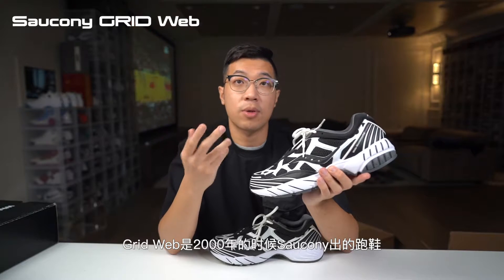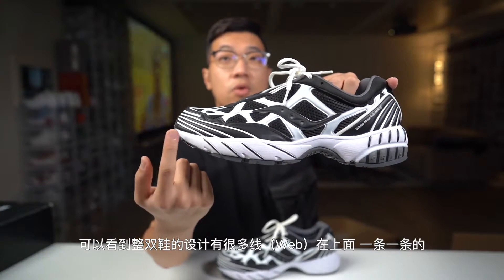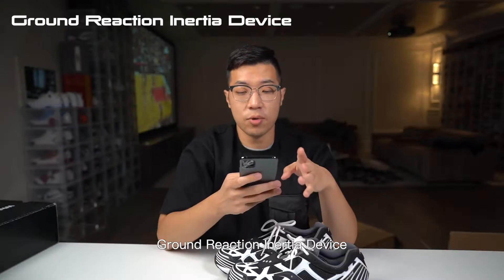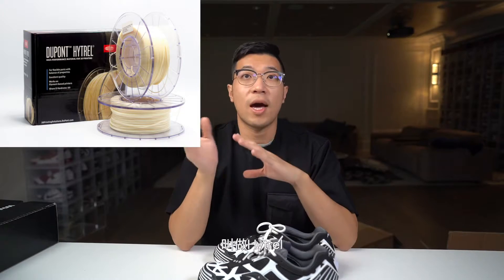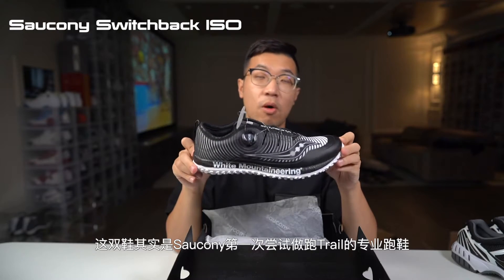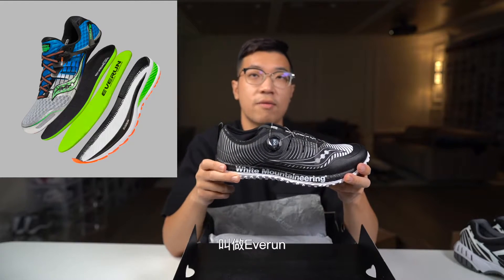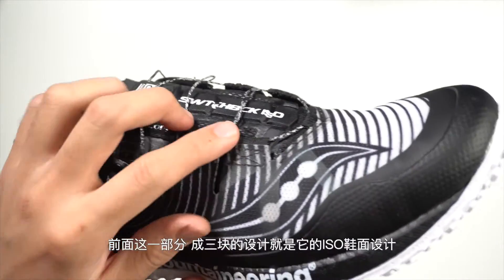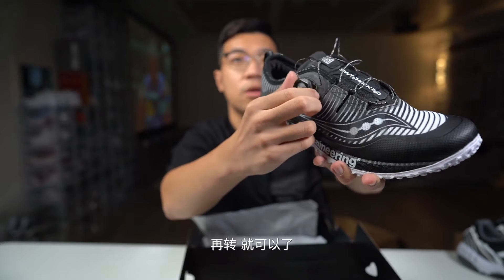你不知道的高冷小众联名款 户外潮牌和复古跑鞋的完美结合 解析Saucony跑鞋的黑科技！【天方夜Tan】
如果你喜欢我的视频 欢迎点赞+关注！感谢各位！